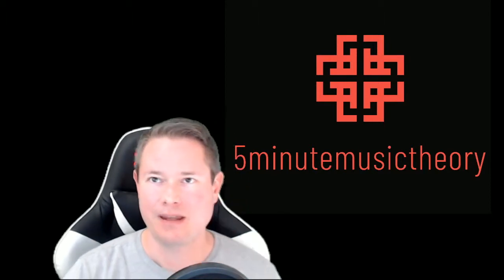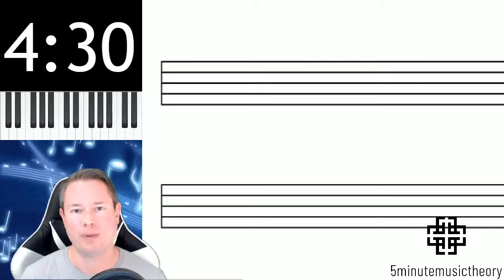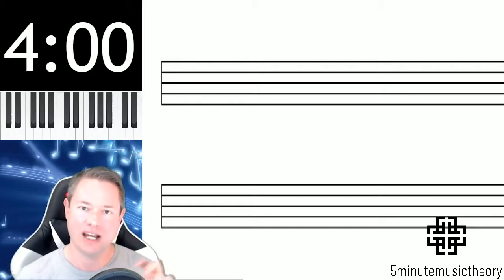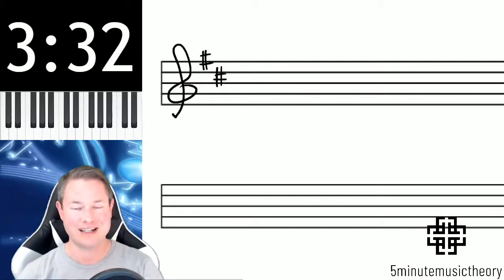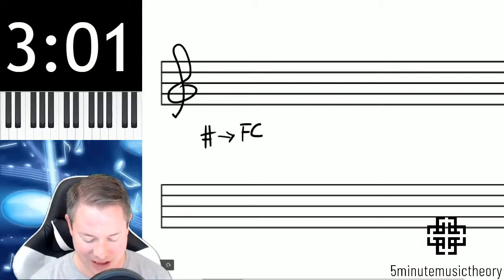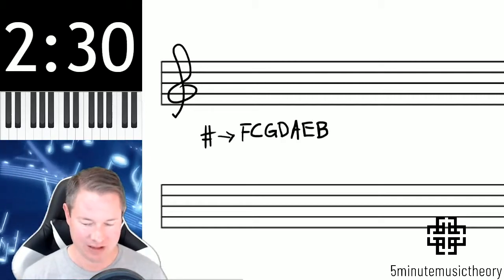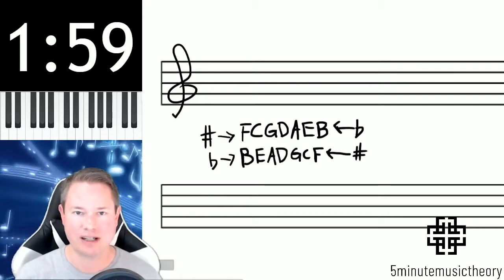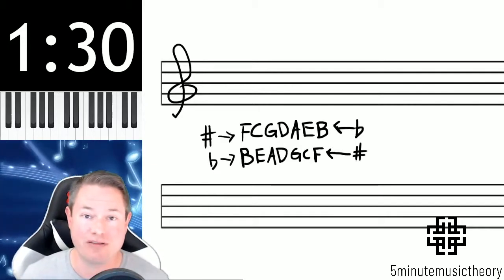21. Key Signatures and the Order of Sharps and Flats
This video covers the basic concept of key signatures, as well as the order in which sharps and flats appear.